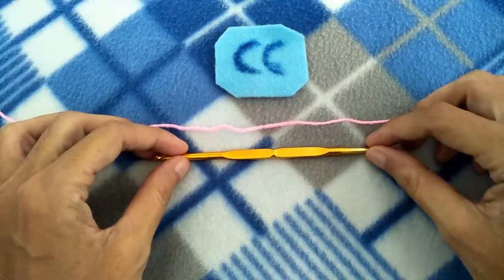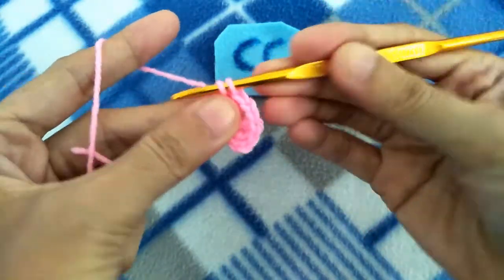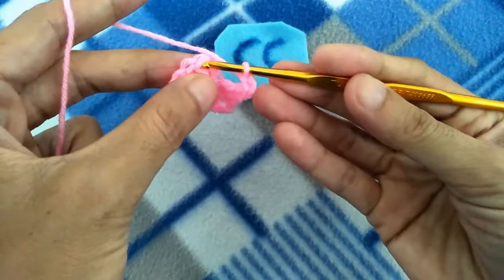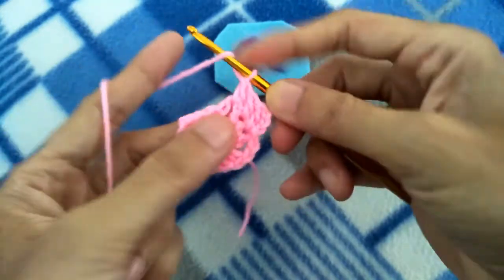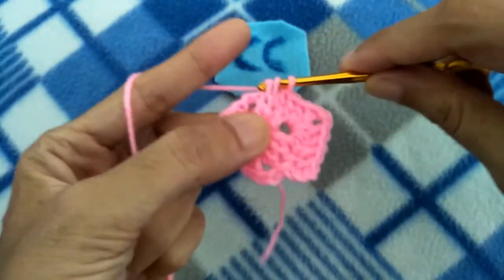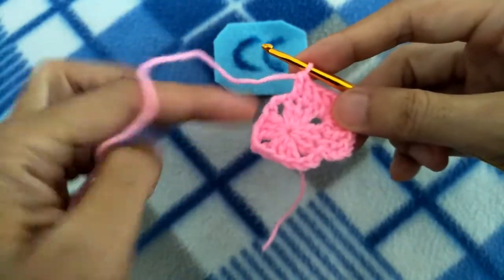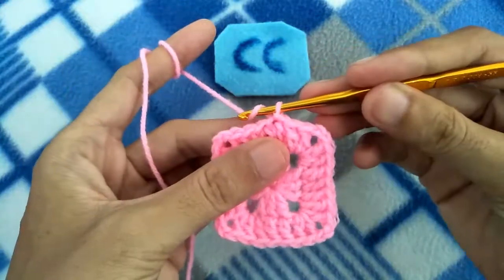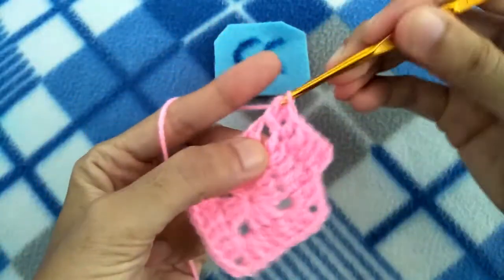001 How to Easy square crochet | ccCraftCorner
I'm not good at English, I will try my best to understand you. I hope you are encouraging to me .I call my channel is to see craft corner because I thought it was a character idea to be similar to the pronunciation of the word to see in English, I using the two character c .
And found that Craft and Corner was written with the character C, and imposten I found the music had character C begins too.
(Thank you song: Critter Cruise-Matt Harris)